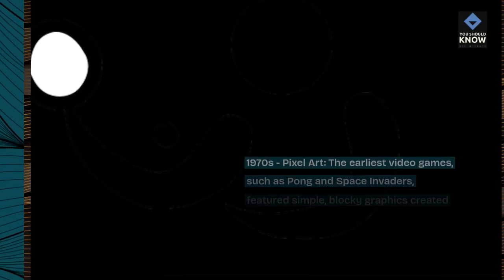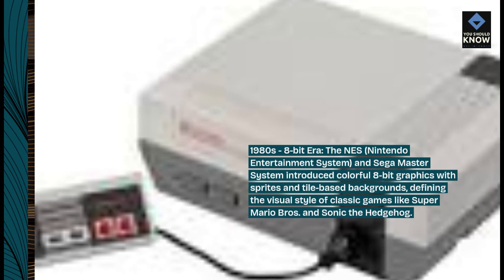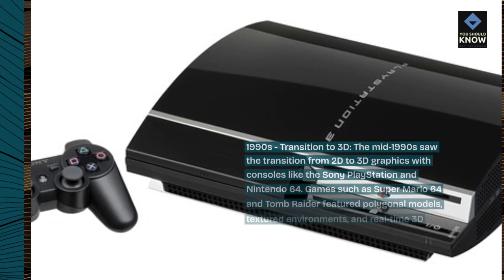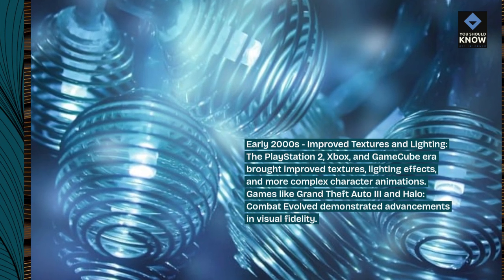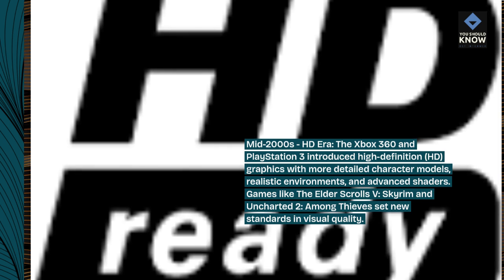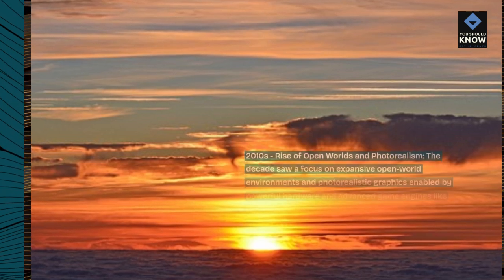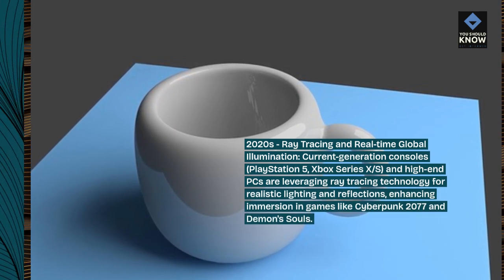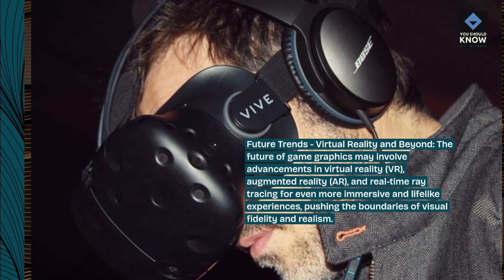Top 10 Evolution of Game Graphics Over the Decades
Witness the top 10 evolution of game graphics over the decades! From pixel art to realistic 3D environments, explore how game graphics have transformed over time.